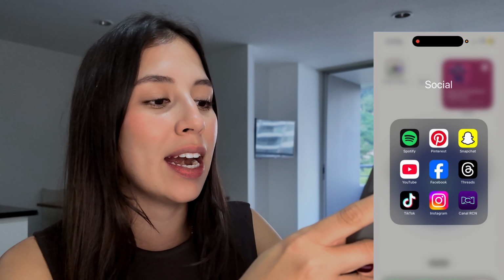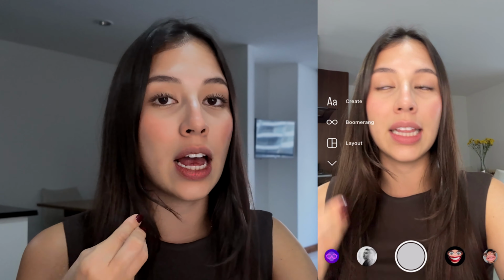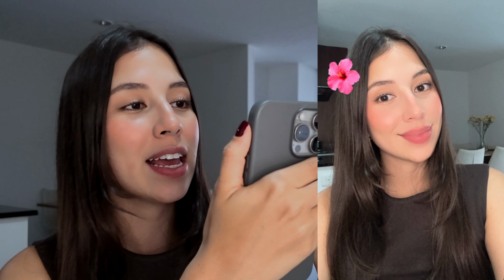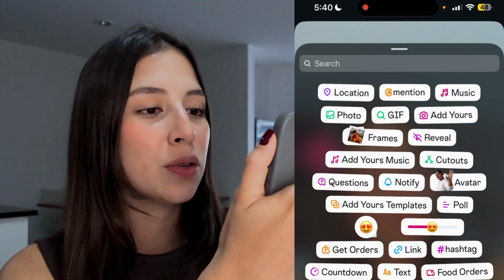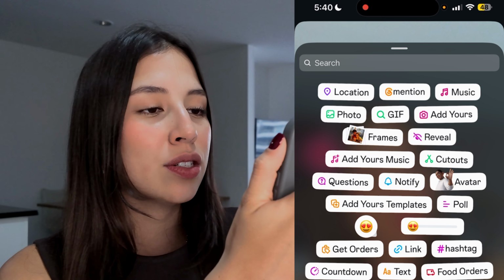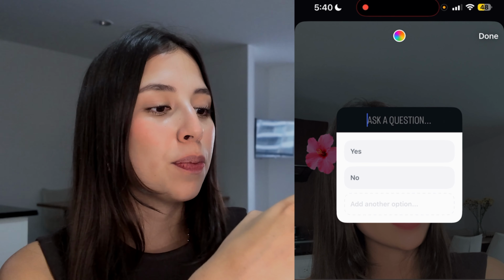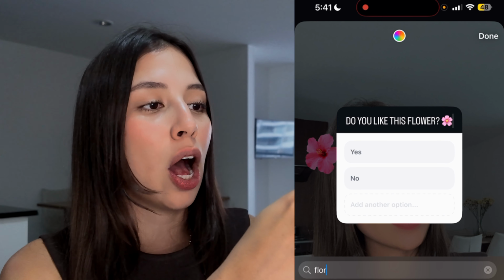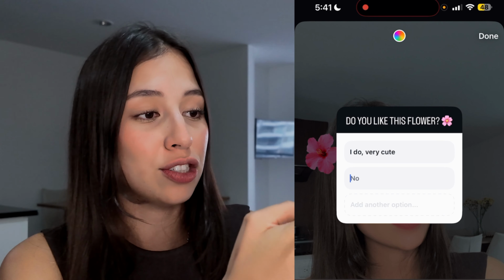How to Create a Poll on Instagram Stories to Boost Engagement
In this video, I’ll go over how to create a poll on Instagram Stories using the built-in poll sticker. You’ll see how to take or upload a photo or video, tap the stickers icon, and add your question with two answer choices. This tutorial is perfect for anyone who wants to boost story engagement, get quick feedback, or just have fun with their audience. Using Instagram polls is one of the easiest ways to make your stories more interactive and interesting.

Be sure to watch this video all the way as I cover each step to add a poll to Instagram Stories with simple, clear actions. I’ll show you how to position your poll, edit your question, and post it so your followers can vote right away. You’ll also learn how these polls can drive more views, replies, and reach for your account. If you're looking to improve your Instagram game, using polls is a smart and fast strategy.

Instagram polls are a great tool for increasing engagement, starting conversations, and learning what your followers think. They help you connect with people in real time while making your content more fun and useful. Adding a poll to your Instagram Story is simple, but it can make a big difference in how people interact with your posts. Try this easy trick to get more activity, better feedback, and stronger results from your Instagram Stories.

– Mari

Timeline:
0:00 - Introduction
0:11 - Open Instagram and Access the Camera
0:25 - Take or Upload a Photo for Your Poll
0:38 - Tap the Smiley Icon to Add a Poll
0:50 - Write Your Question and Custom Answers
1:12 - Customize Your Poll’s Appearance
1:23 - Post the Poll and Boost Engagement